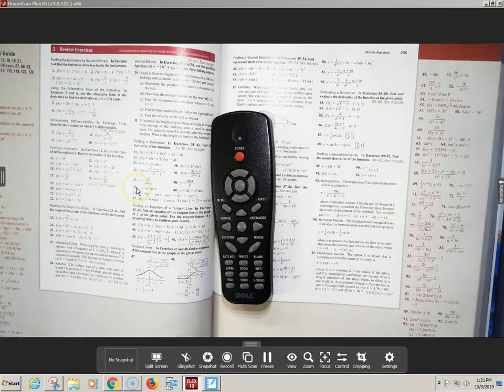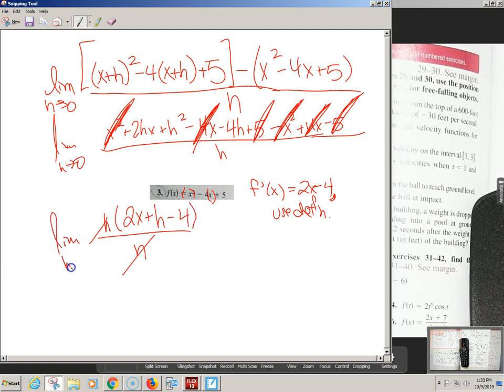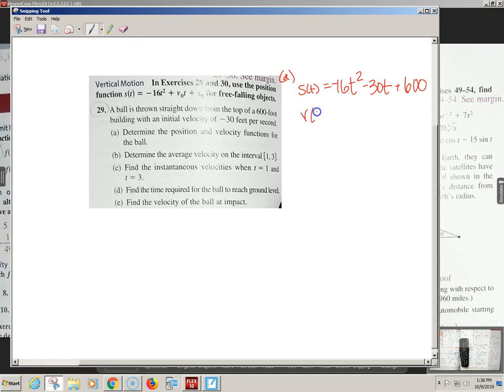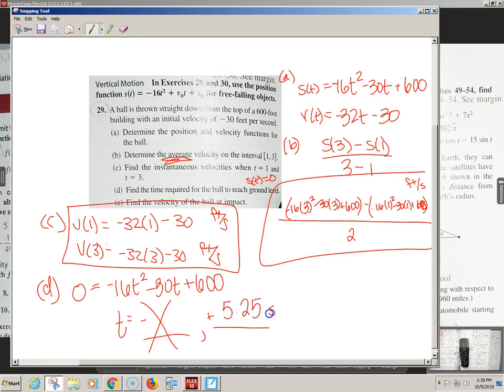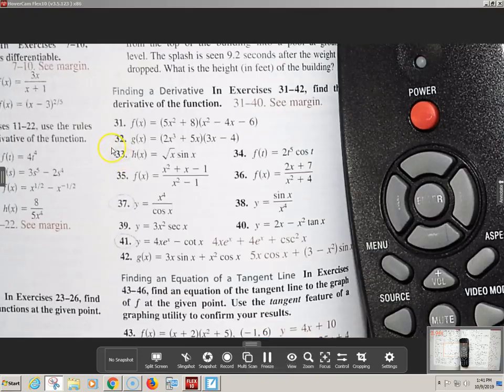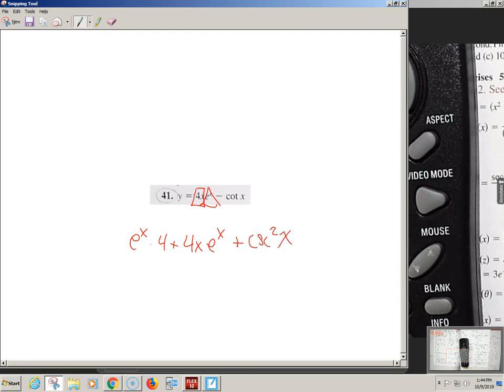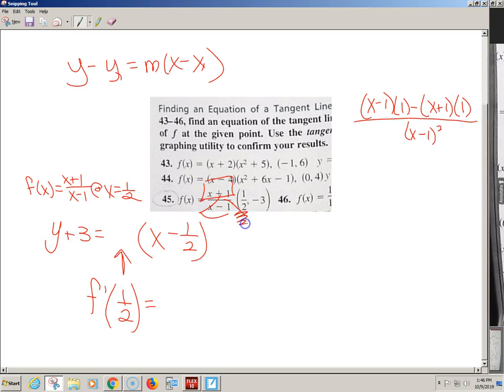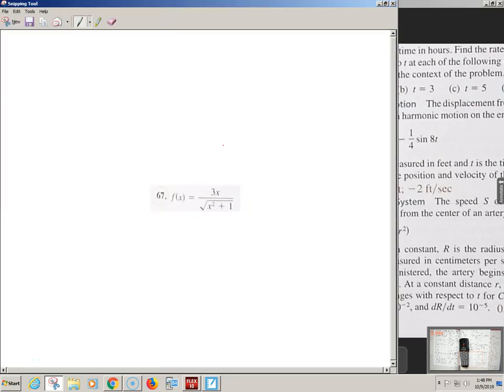CalcAB 10 09 19